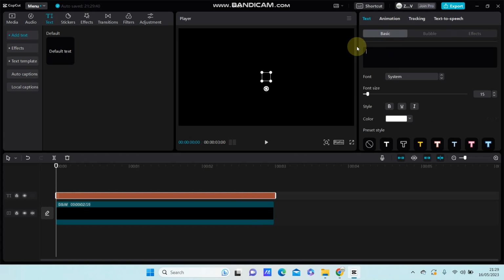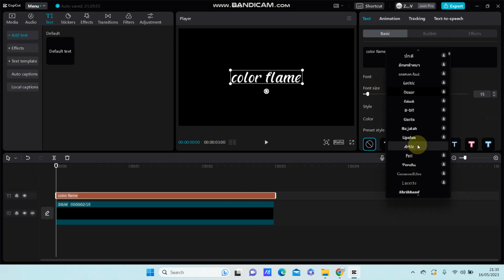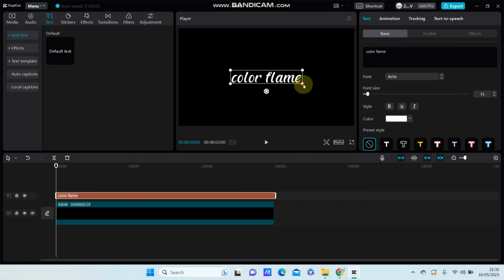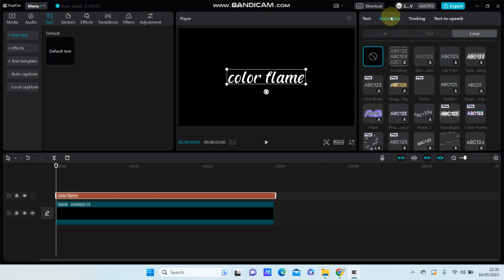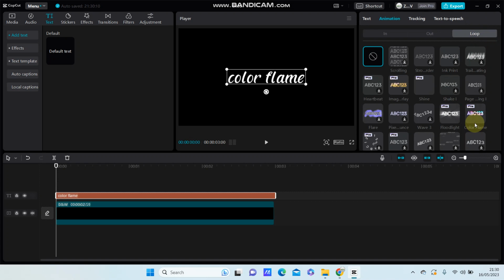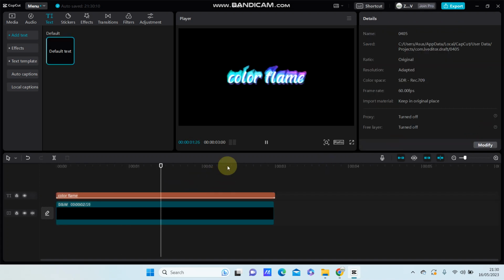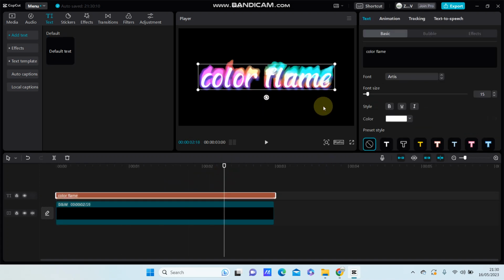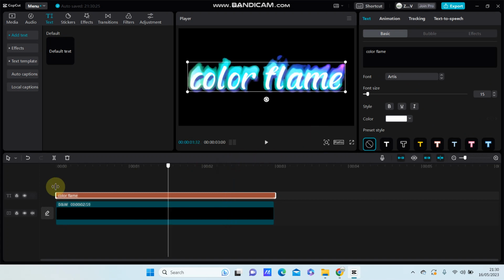How to Create Color Flame Text Effect on CapCut Desktop? Easy Text Effect on CapCut Tutorial!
This tutorial will show you how you can Create Color Flame Text Effect on CapCut PC.